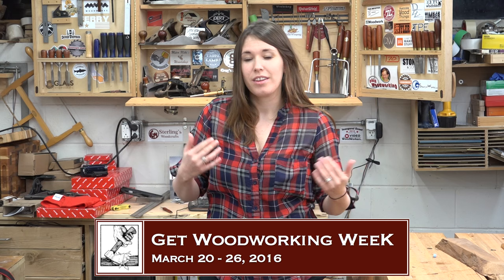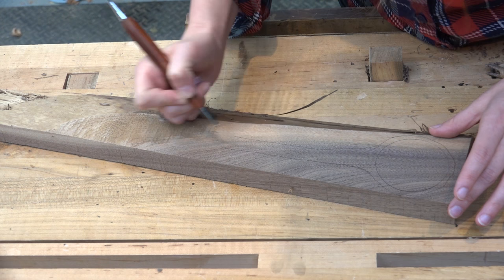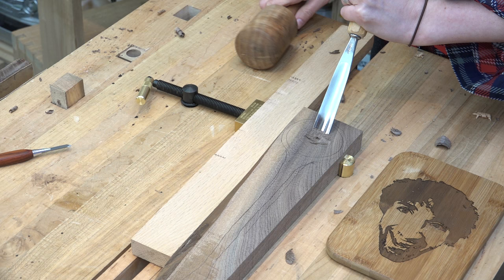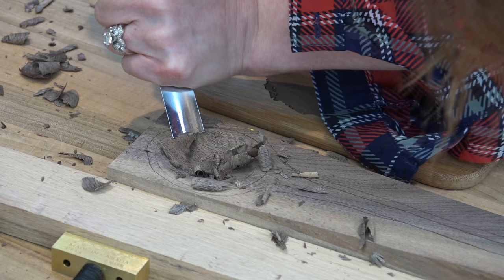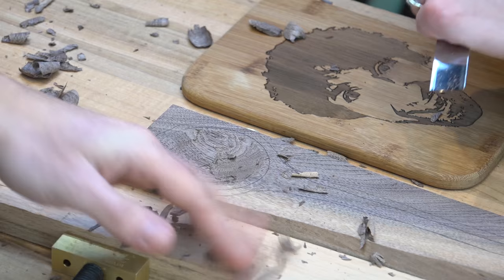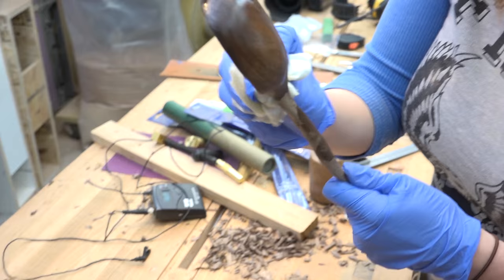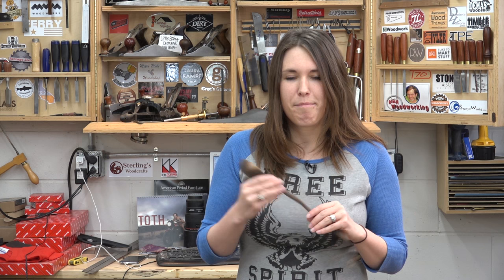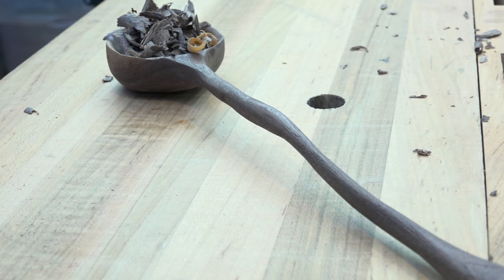Lindsay Carves a Spoon - Get Woodworking Week 2016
March 20-26 is get woodworking week which meant that it was the perfect time for Lindsay to get out to the shop and try spoon carving!
Tools Used:
3/20 Gouge